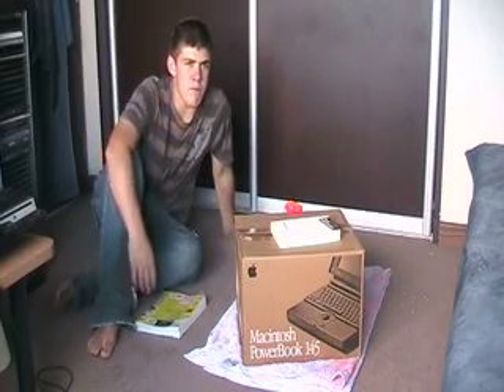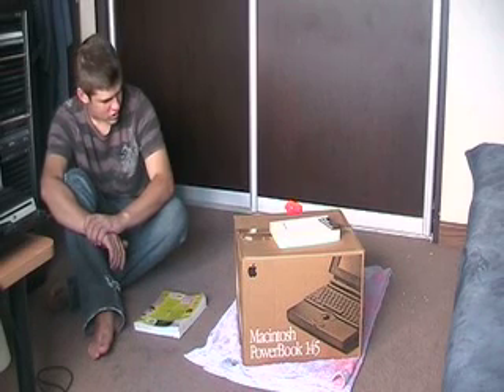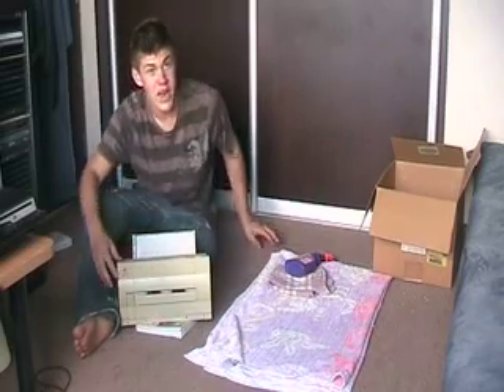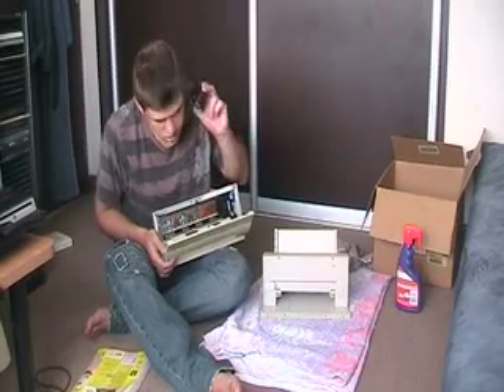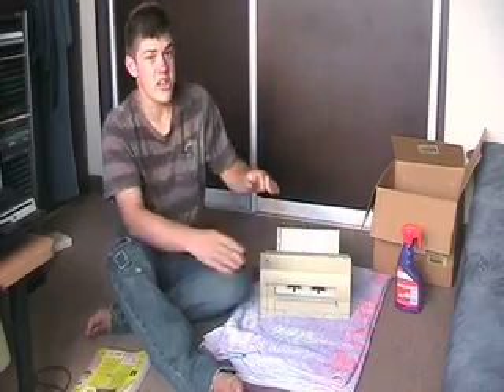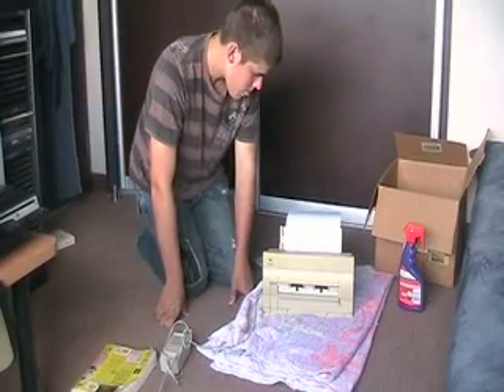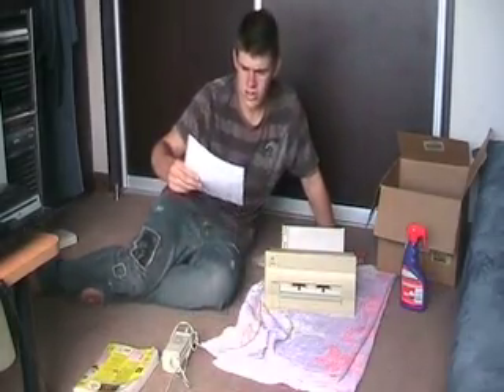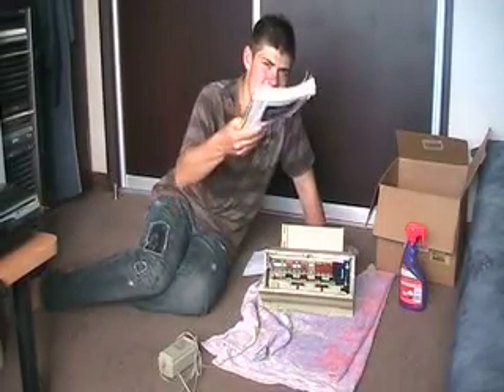Retro Style (Writer)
Blake + a PowerBook box + an Apple StyleWriter Printer.

Warning - Extremely geeky content.